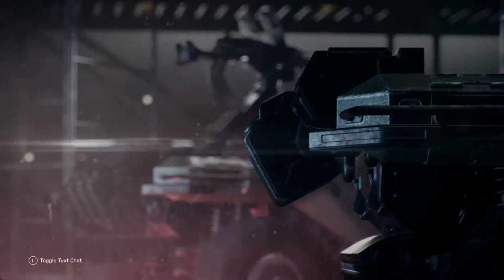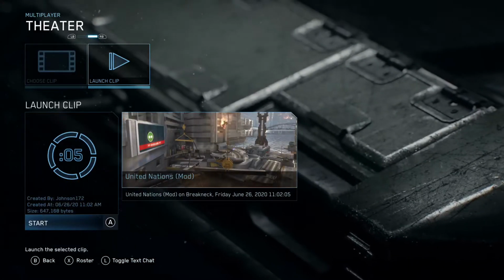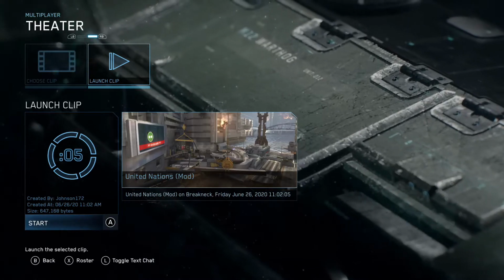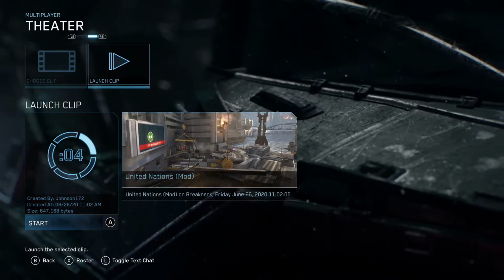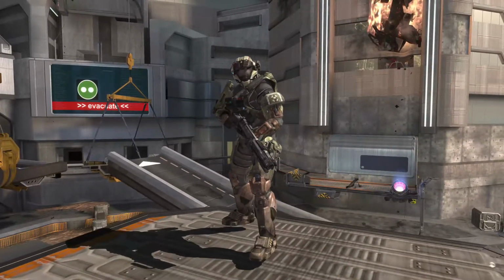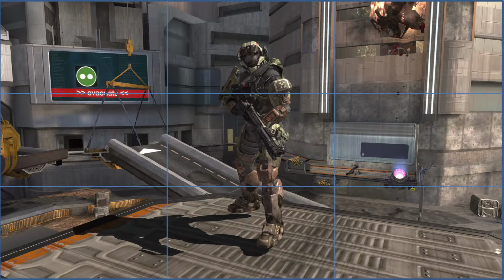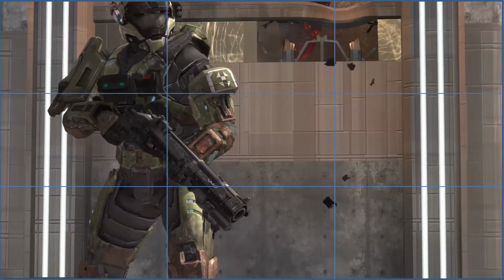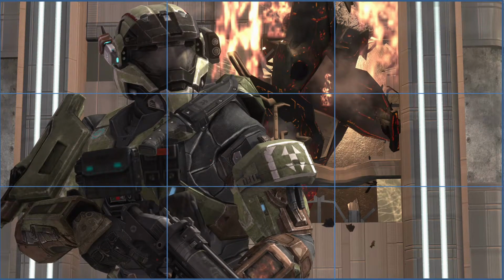UN Media Course 1: Photography/Screenshot Principles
Official Media Course Video produced by Johnson172 to help media trainees make exceptional media.